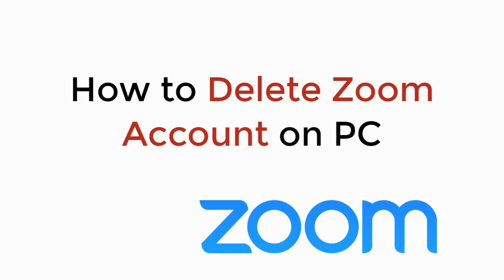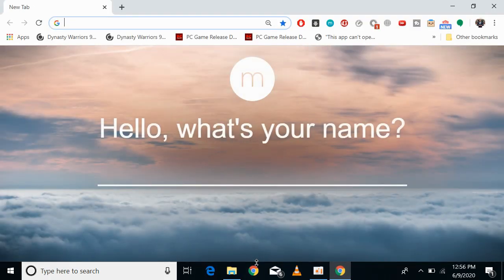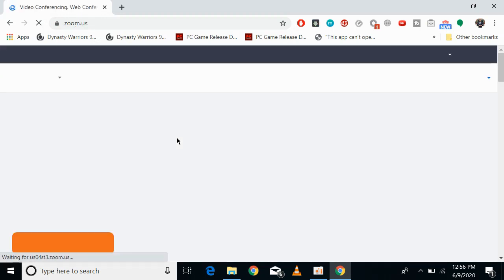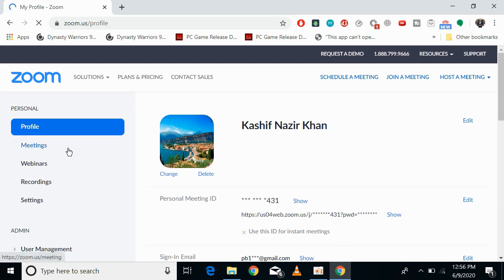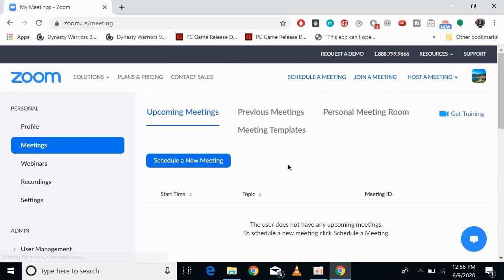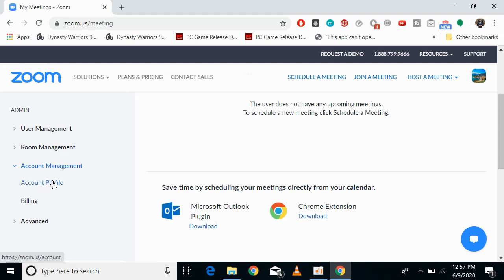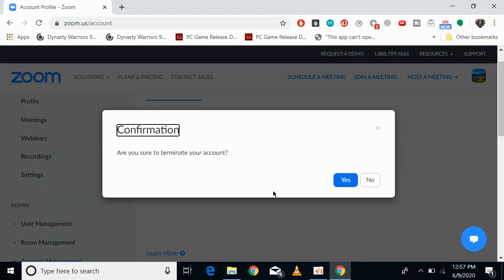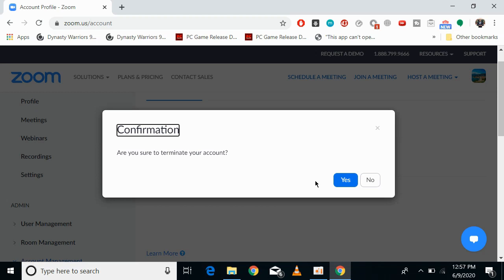How to Delete Zoom Account on Laptop/PC Permanently (2020)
Learn How to Delete Zoom Account on Laptop/PC Permanently (2020)